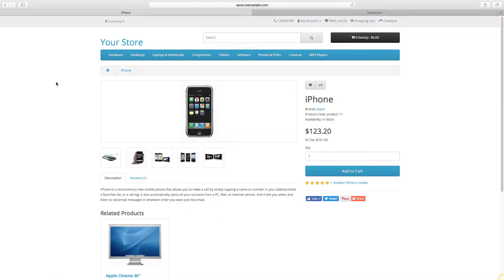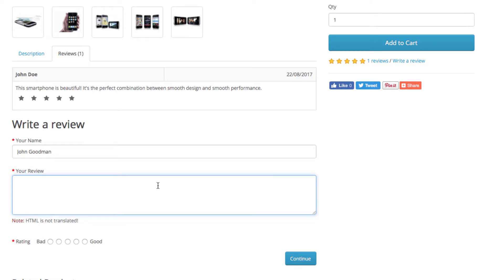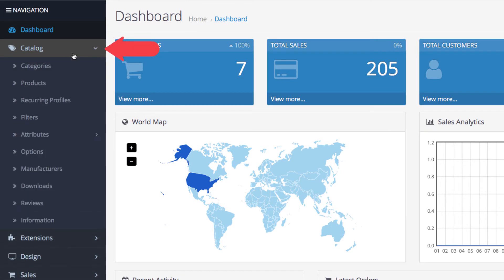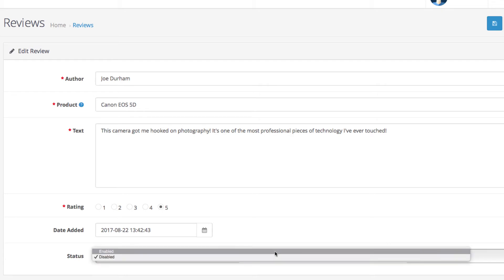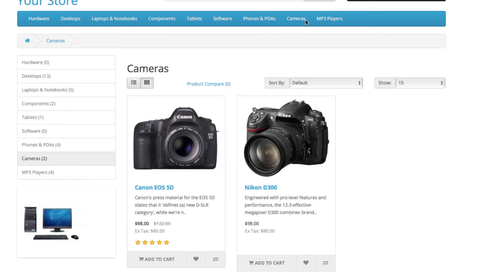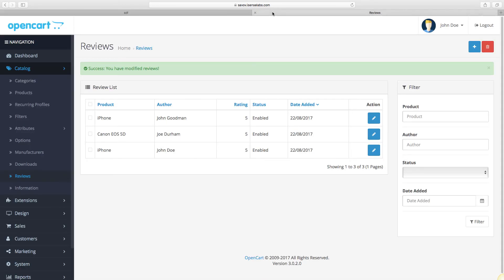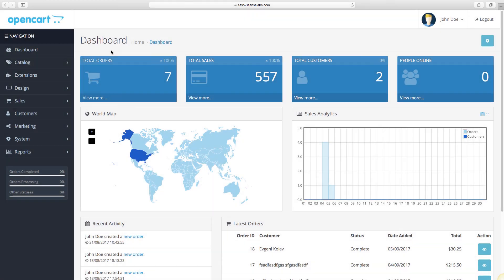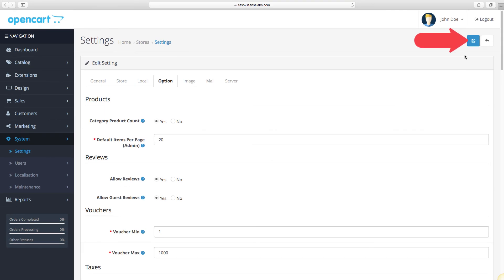How to Moderate Product Reviews in OpenCart 3.x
Hello there, welcome to our new OpenCart 3 Tutorial. This time, you will be learning about the product reviews in OpenCart 3.

Having reviews on your products in OpenCart 3.x is essential to influencing purchasing decisions of customers and increasing sales.

It's also important to know how to manage and moderate them.

Additional resources:

How to Get More Customers to Comment on Your OpenCart Products

Can customer reviews grow your e-commerce sales?